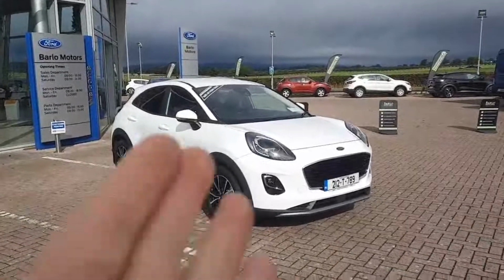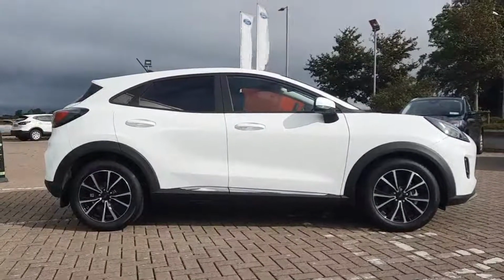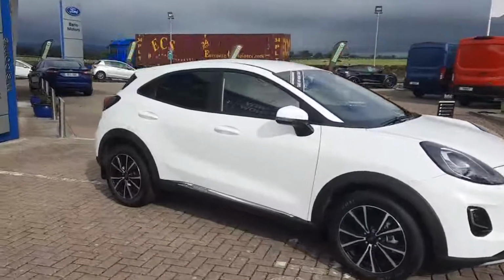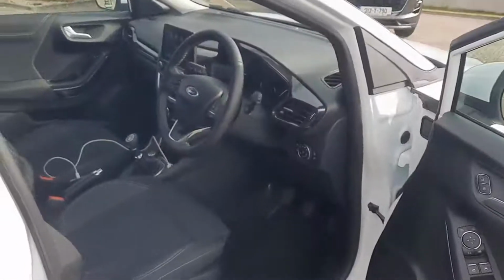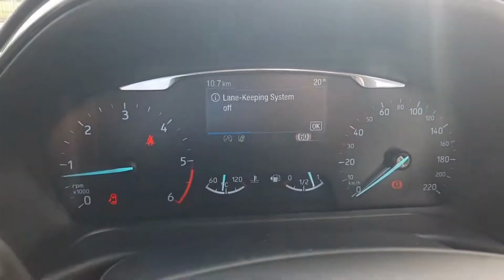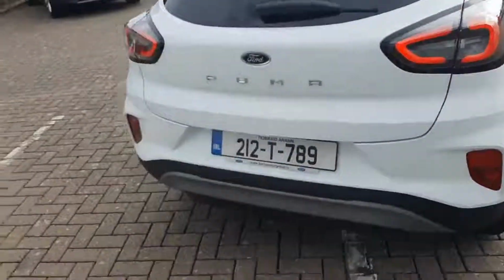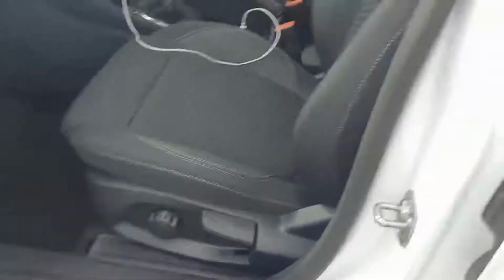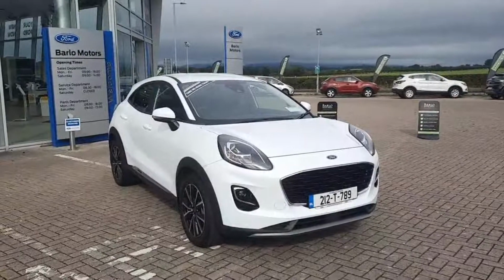212T789 - 2021 Ford Puma TITANIUM 1.5TDCi 120PS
Barlo Motor Group